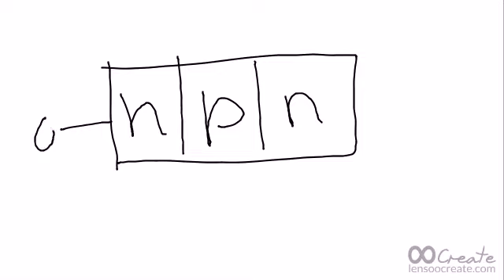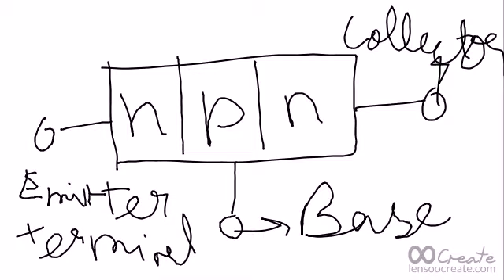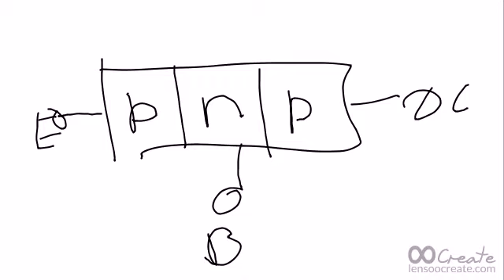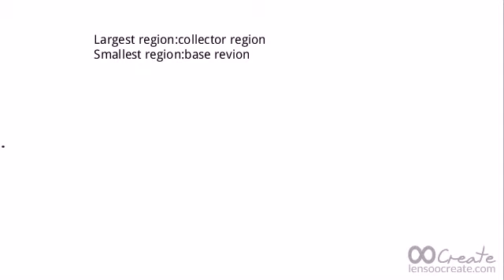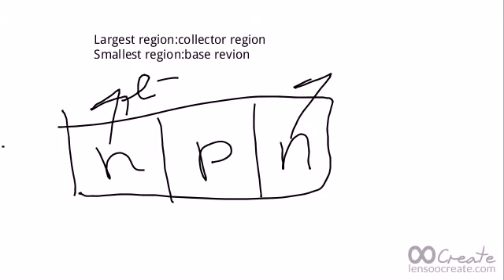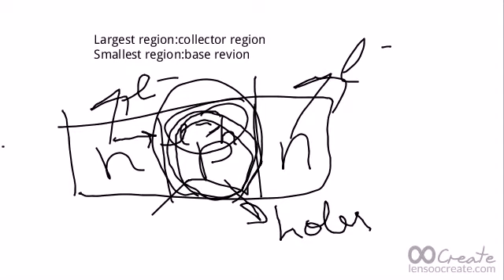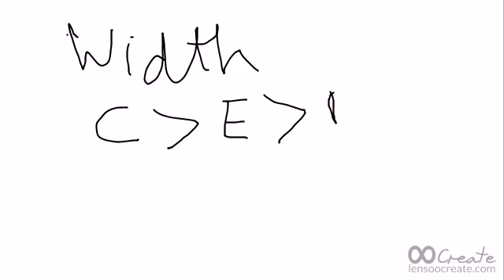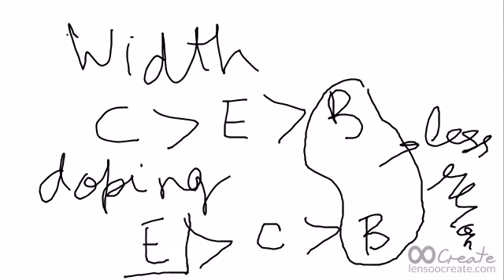Analog electronics (semiconductor)